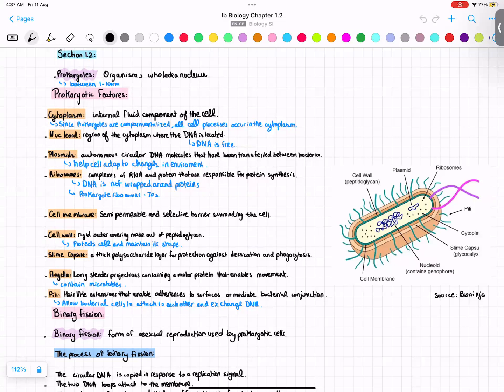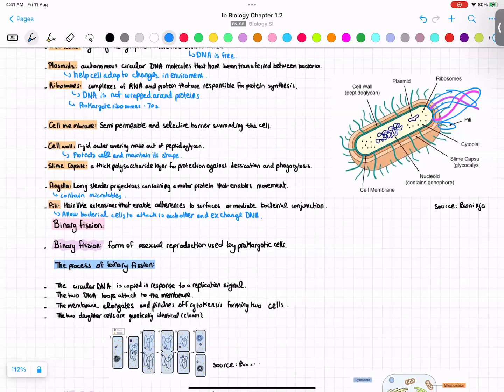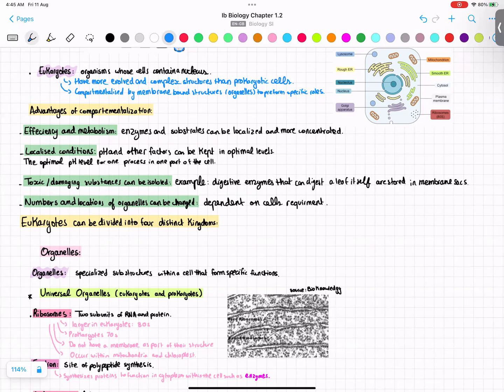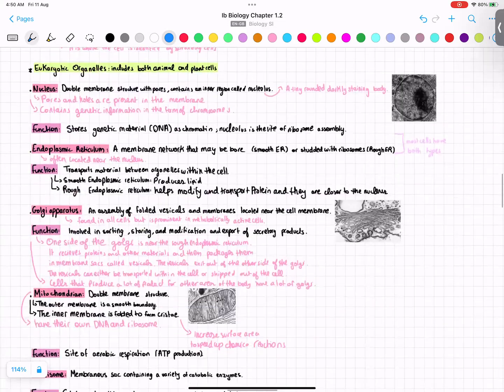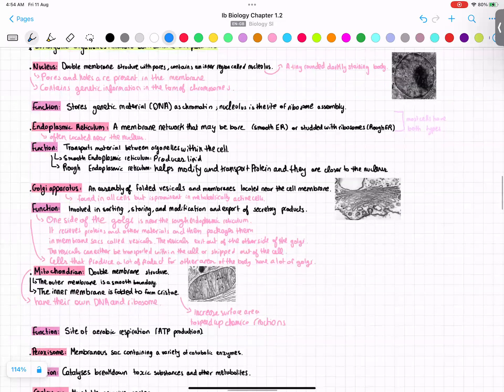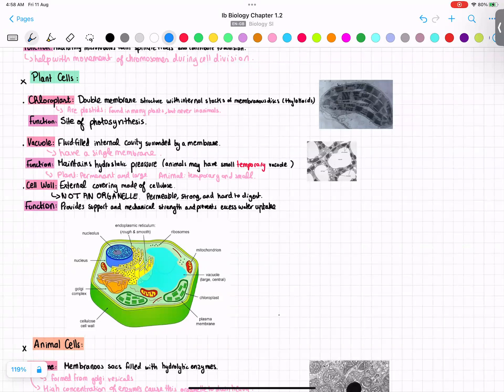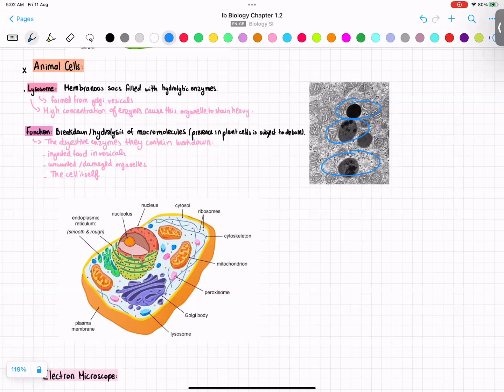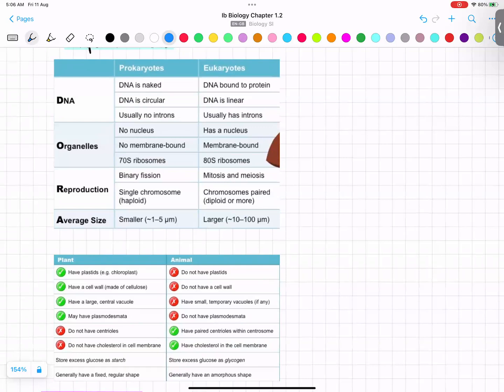IB Biology 1.2: Cell Structure: detailed notes, explanation, and guidance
Join my ib biology class for notes and worksheets.